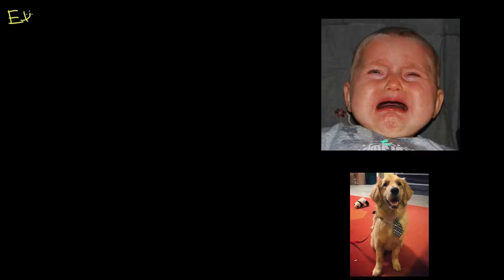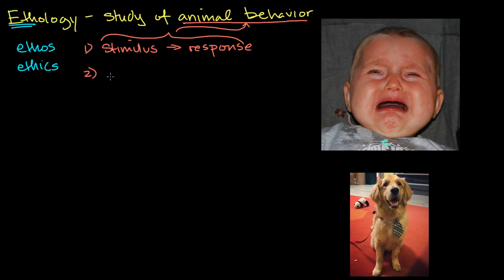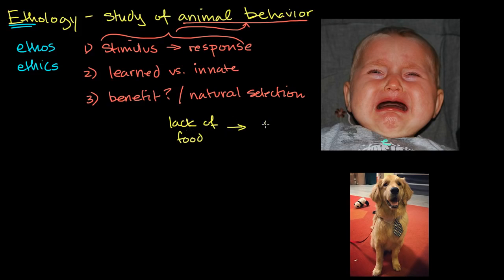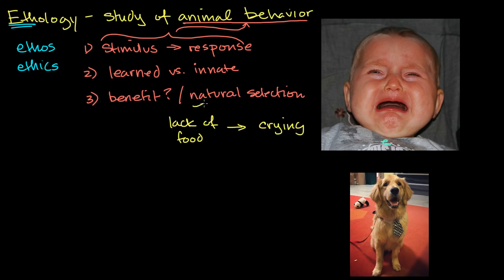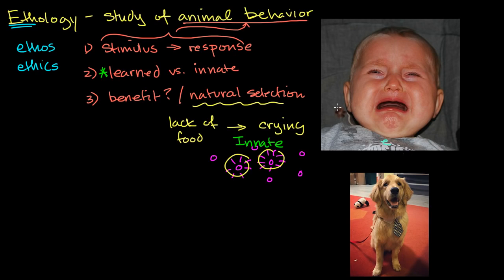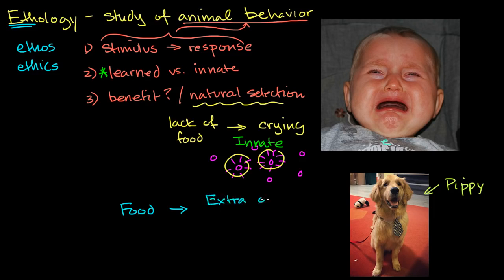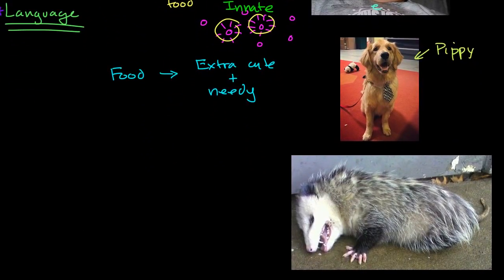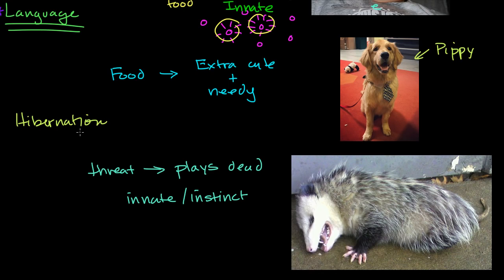Ethology and animal behavior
Introduction the ethology, the study of animal behavior.